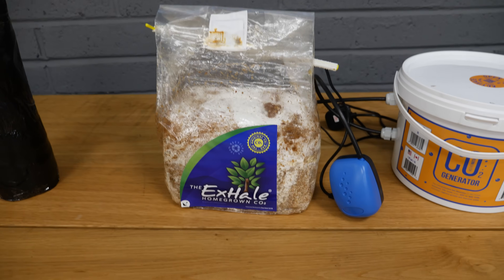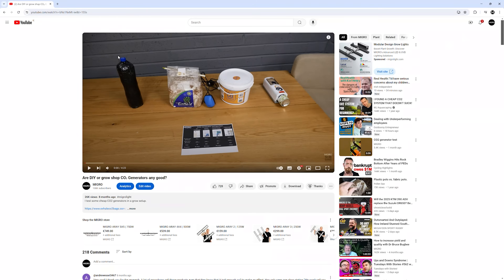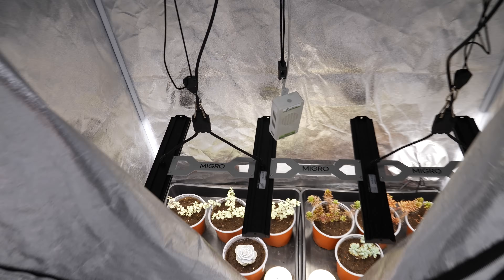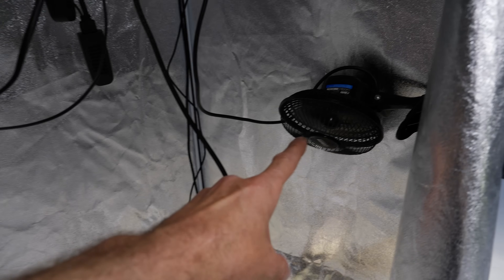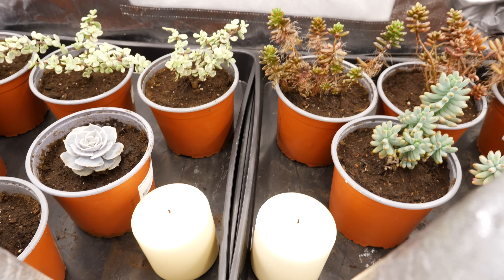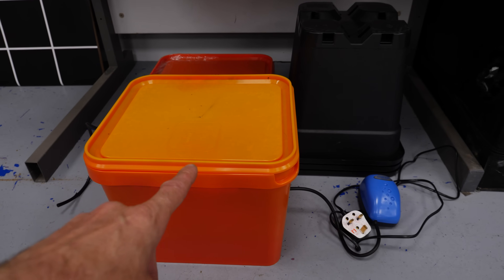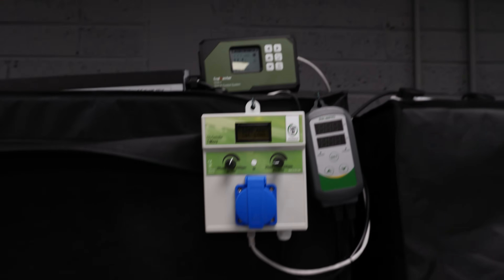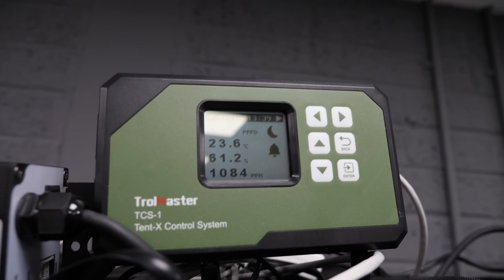Candle CO₂ Generator - Does it work?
Well, this was a surprise. I did not expect a candle to raise the CO₂ level in a grow tent so effectively. However a 'hot CO₂ generator' is just a pilot flame using a propane gas flame which is very similar so why not.
The issue is controlling the CO₂ level along with temperature and humidity. I'm looking forward to hearing your ideas on how best to set it up for a long term test. I'll read all the comments and steal you best ideas.
Take care Shane